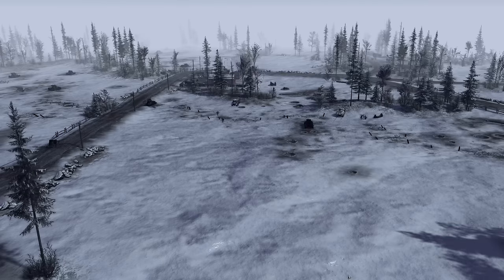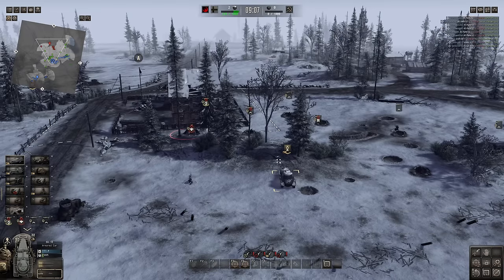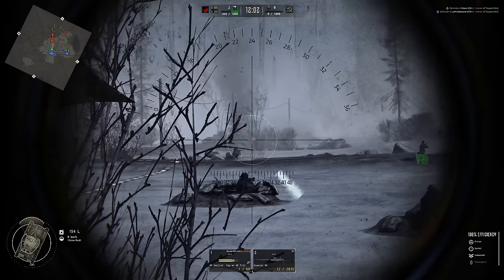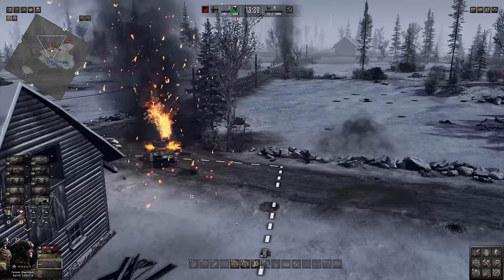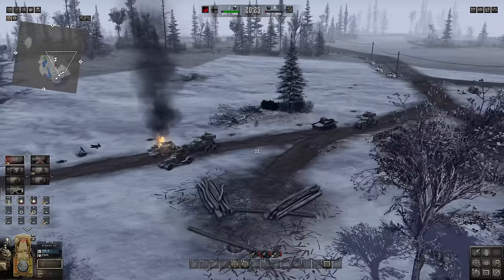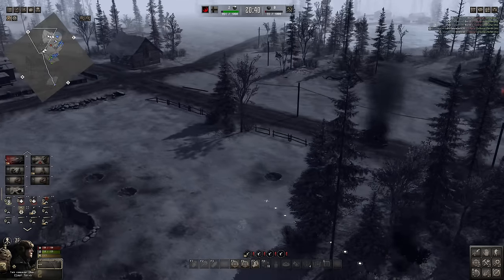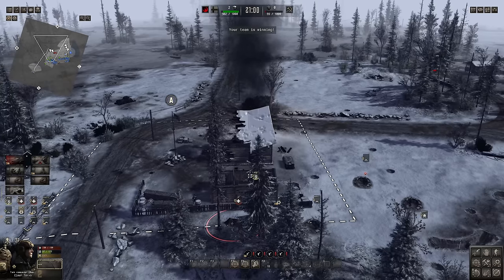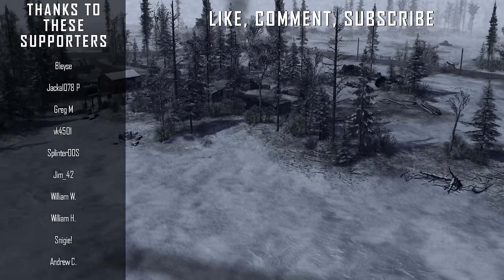Winter Massacre || Gates of Hell Finland Conquest Ep.4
Monot                    JG1_Wilhelm   KingJeager
Kilrpu_Rip            SOU6900
Call to Arms - Gates of Hell is a realistic RTS/ RTT game that offers endless replay value. Command all types of troops in historical singleplayer, dynamic campaign, PvP and PvE battles. Are you ready for some serious immersion in World War 2?